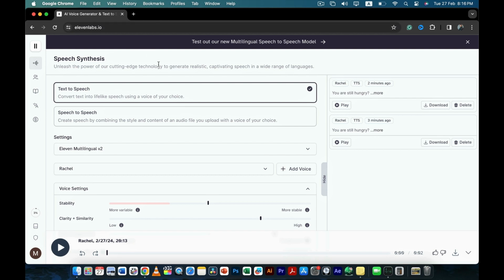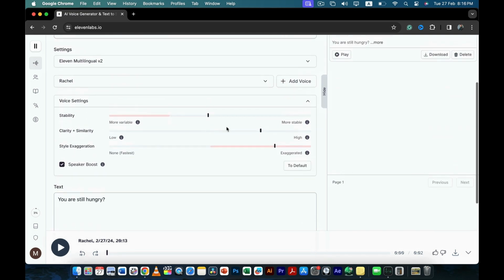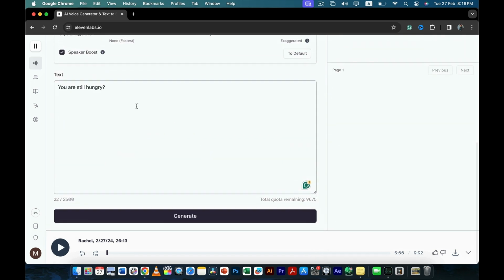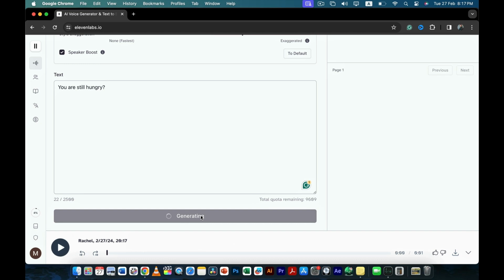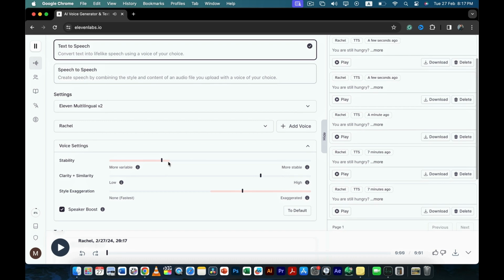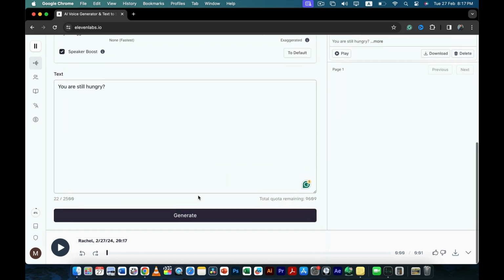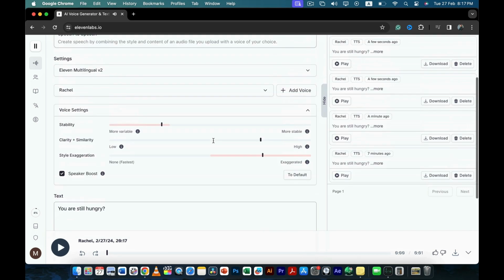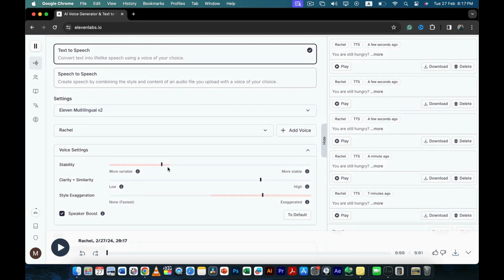How To Add Emotion In Elevenlabs (2025)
In This Video, I Will Show You How To Add Emotion In Elevenlabs in (2025)